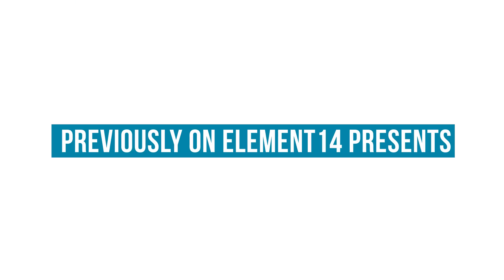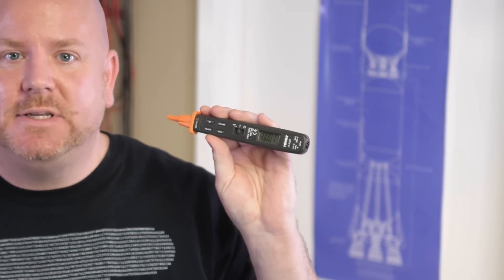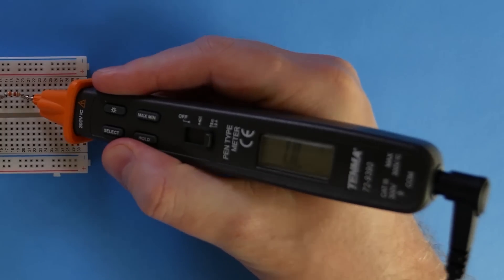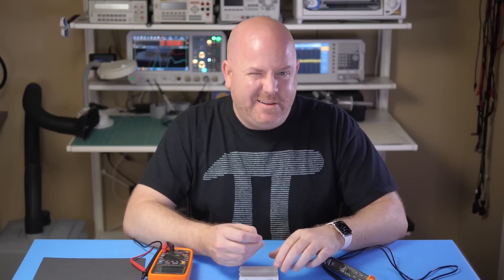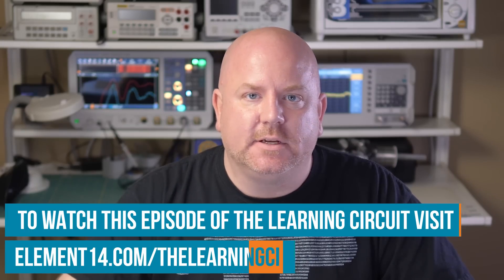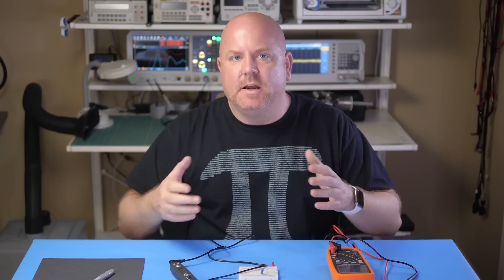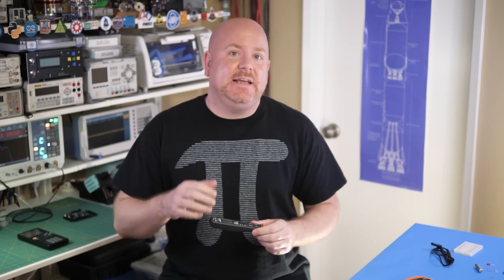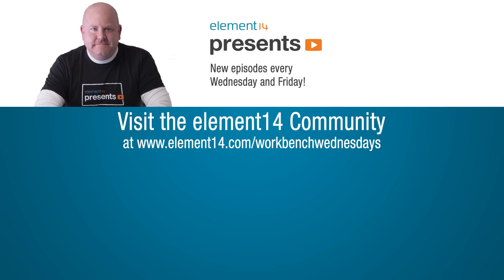Pocket Sized Pen Style Digital Multimeter - Workbench Wednesdays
Digital multimeters, or DMMs, come in many shapes and sizes. In this video, we compare a Pen Style DMM to a larger more traditional meter. Both have 3.75 digits of resolution, but how do real-world voltage, resistance, capacitance, and diode measurements compare?  Get the B.O.M. and connect with James on element14